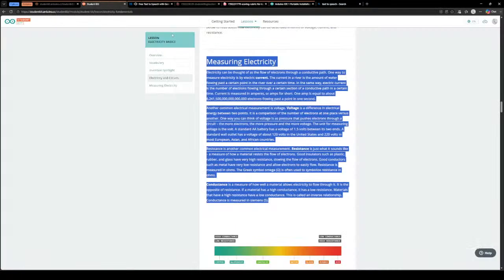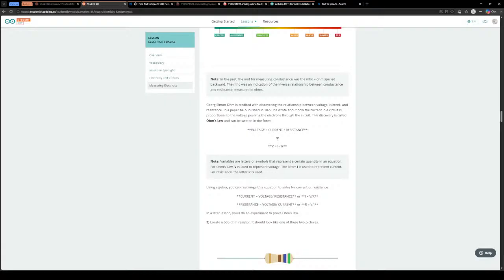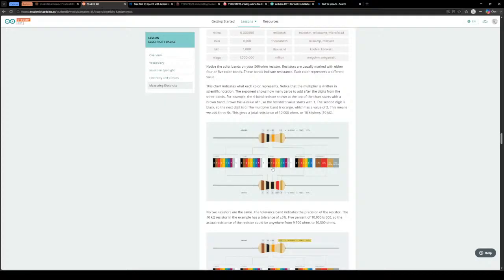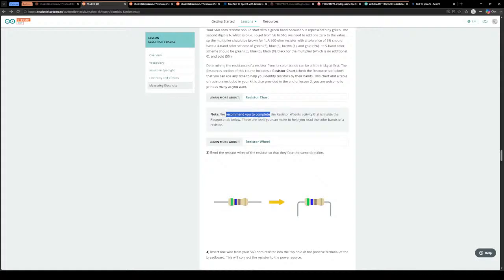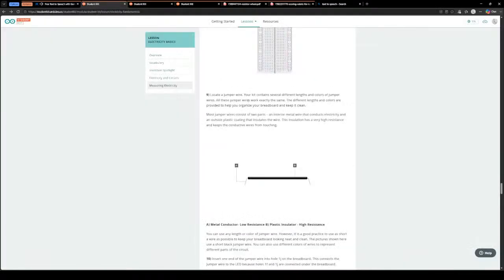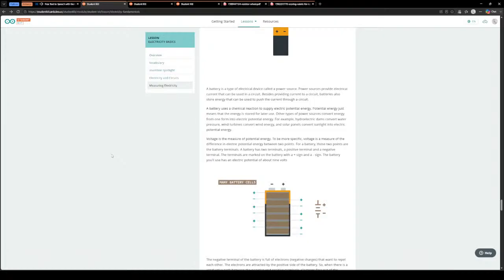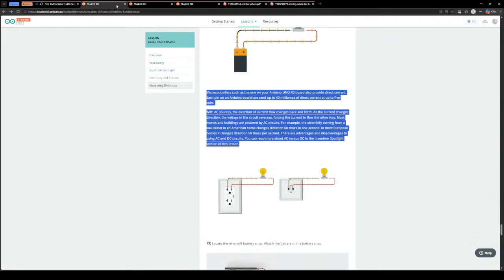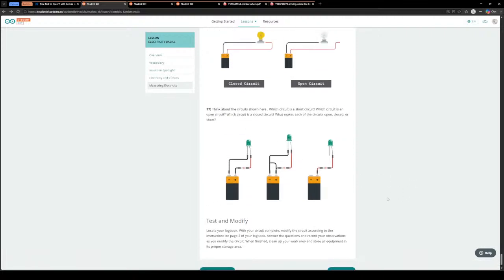Locking in Day 6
Six stream of the summer, late night stream. Doin Arduino stuff